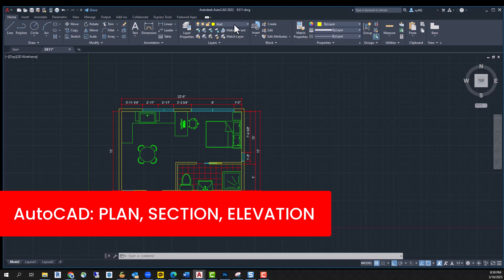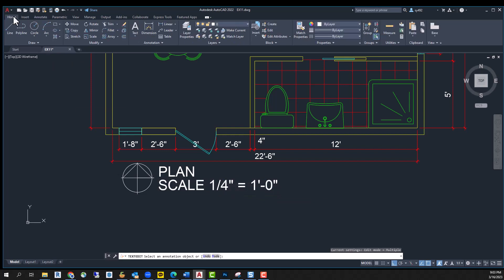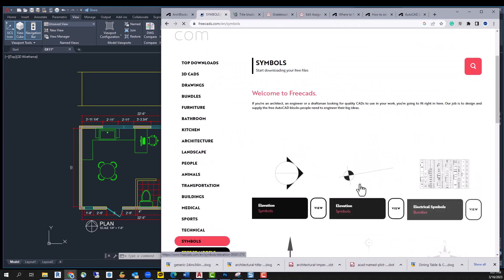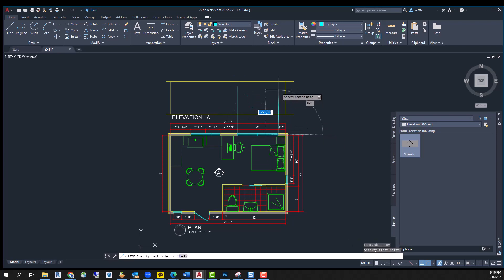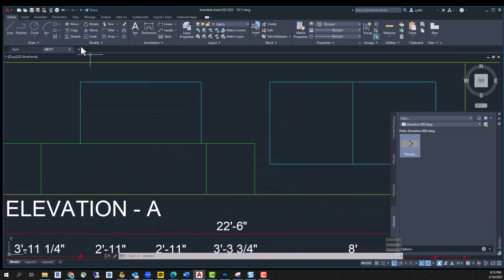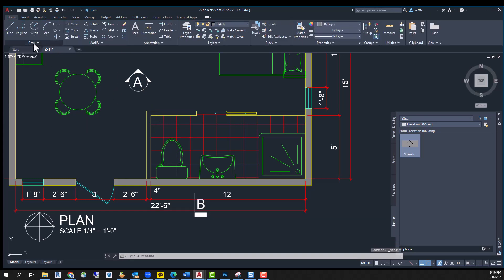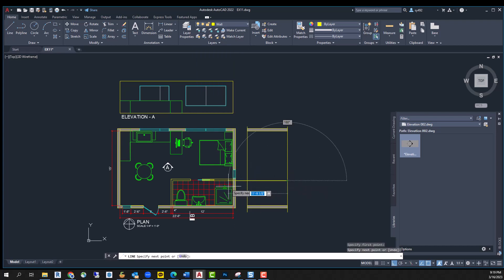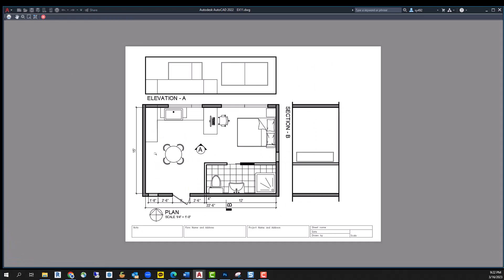AutoCAD Plan, Section, Elevation & Paper space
DEA115-
00:00 Introduction
02:07 paper space